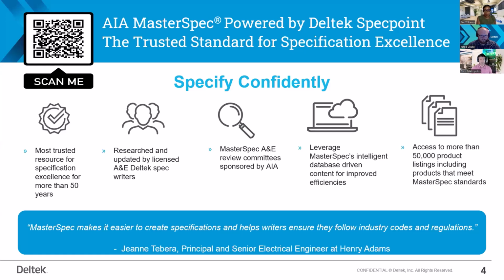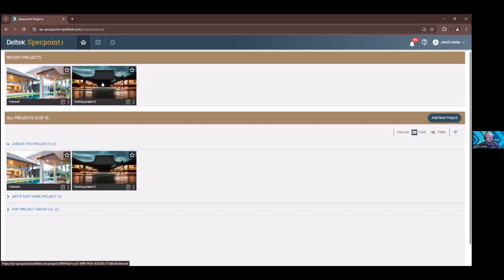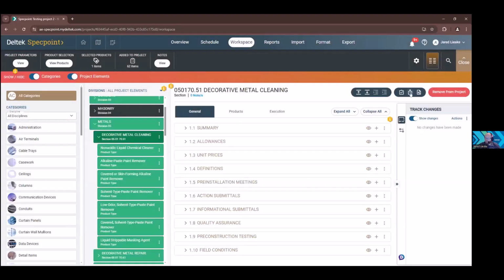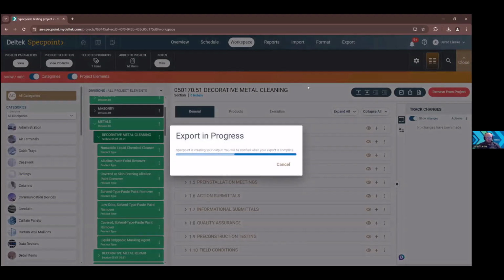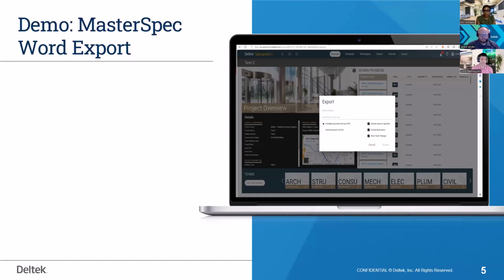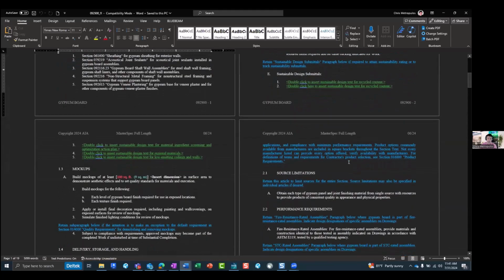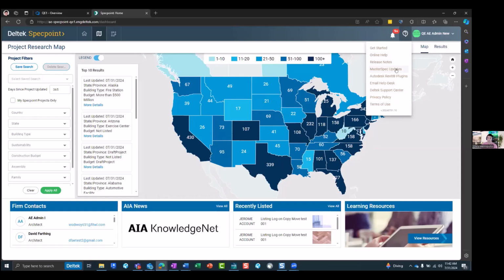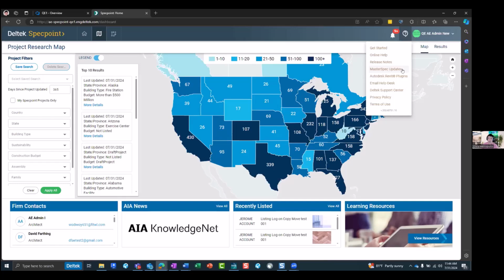July 2024 Specpoint Coffee Break - Exporting MasterSpec Word Docs from Specpoint